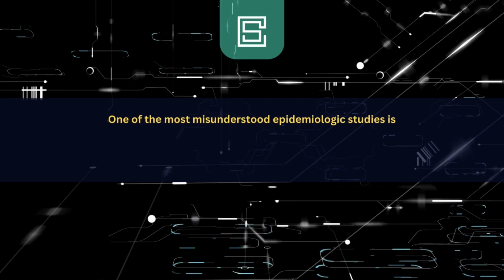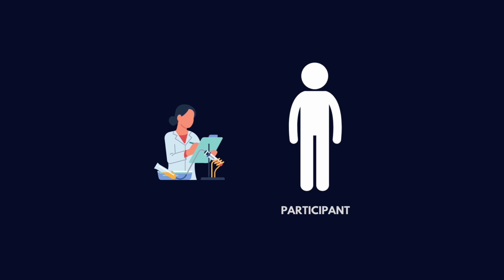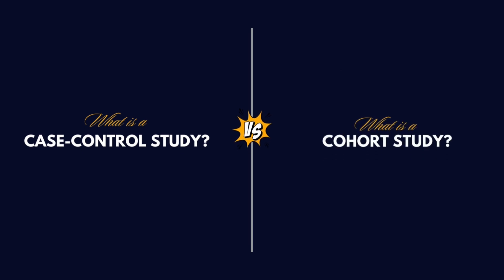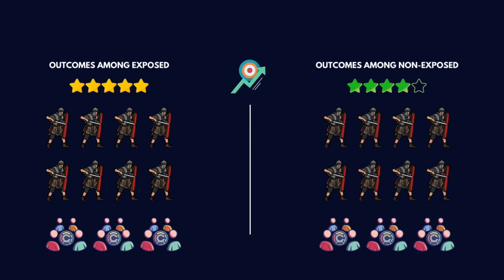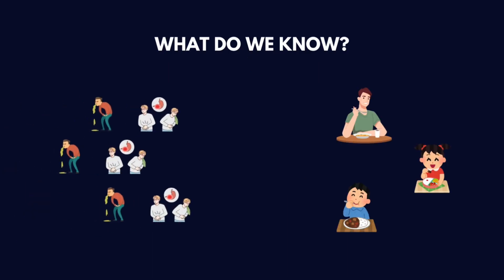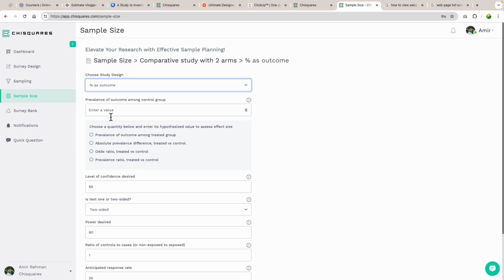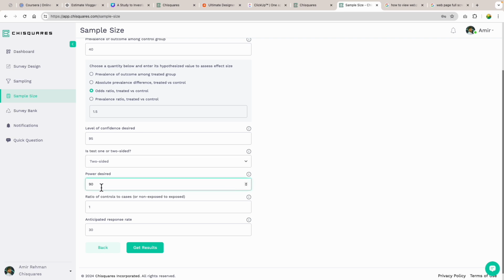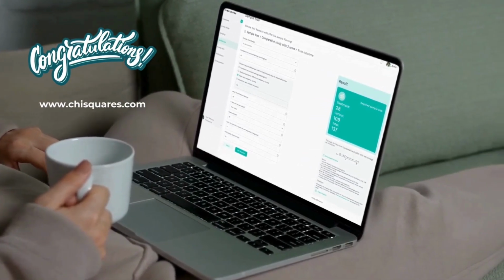What Is A Case-Control Study?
One of the most misunderstood concepts in epidemiology is the case-control study. Curious to know what it really entails? Watch the video to learn all about case-control studies!